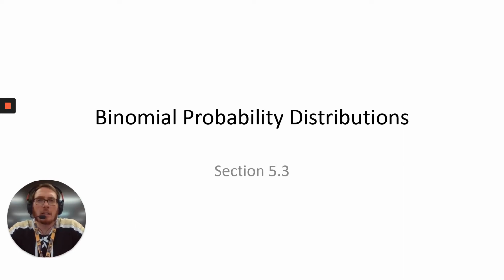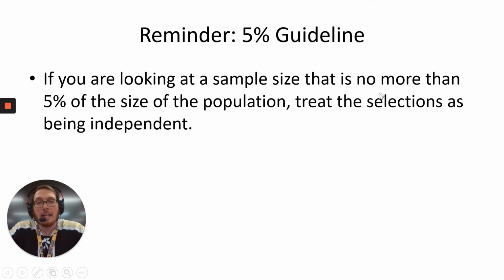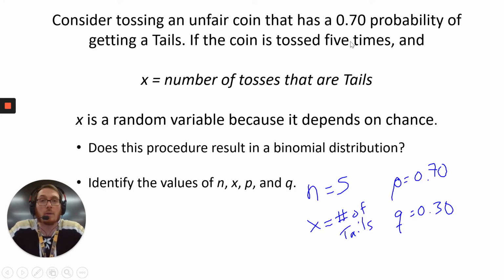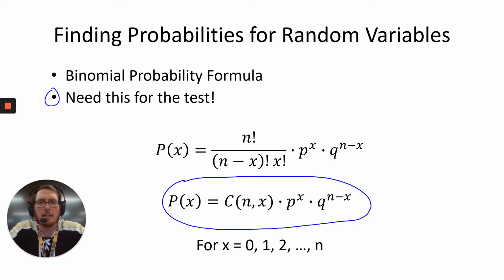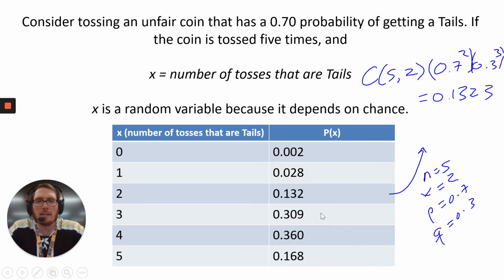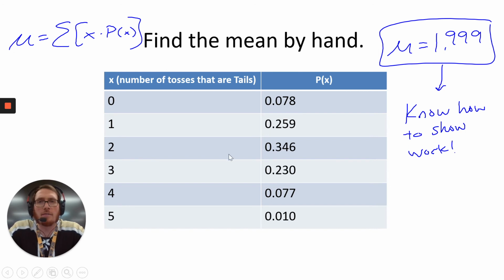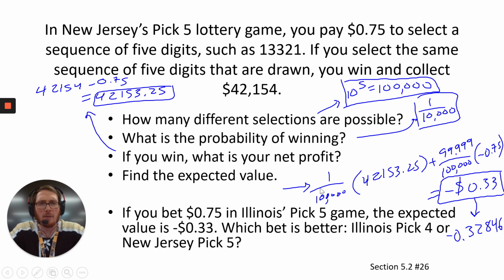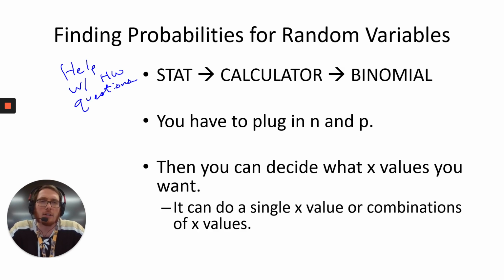Prob-Stat - Section 5.3 - Binomial Probability Distributions - Day 1